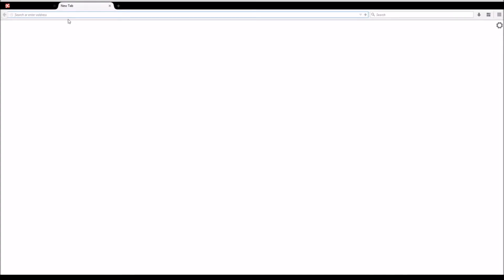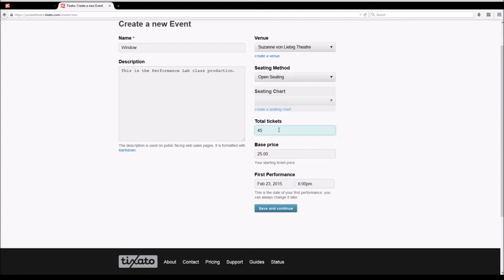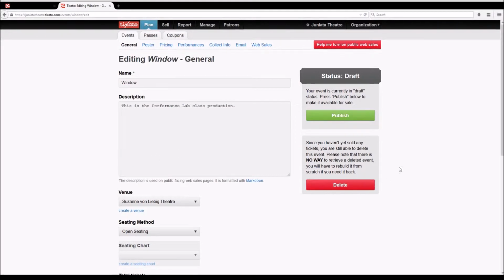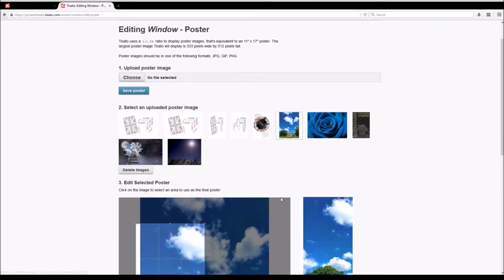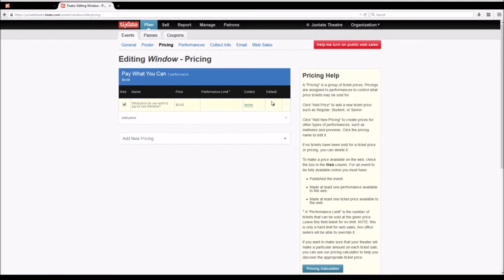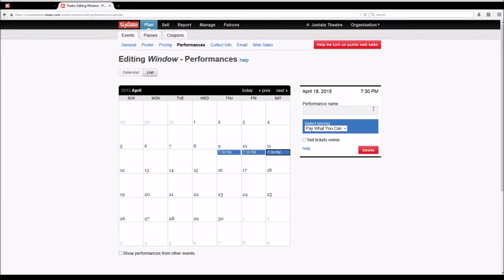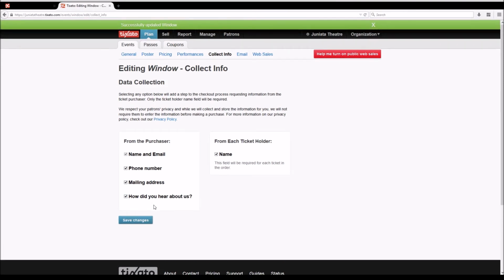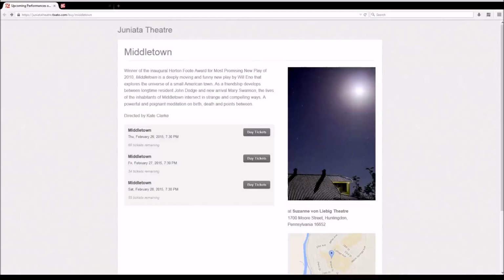Megan Smith - Tixato Procedure Video